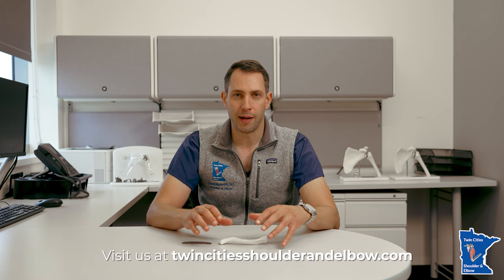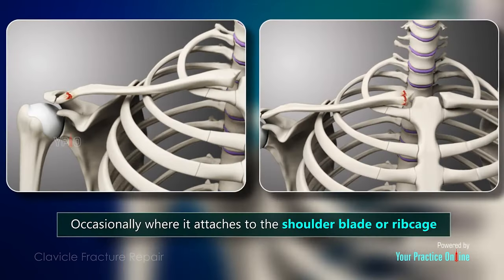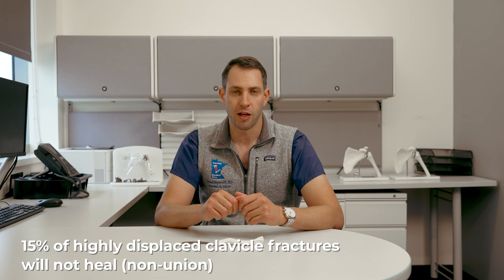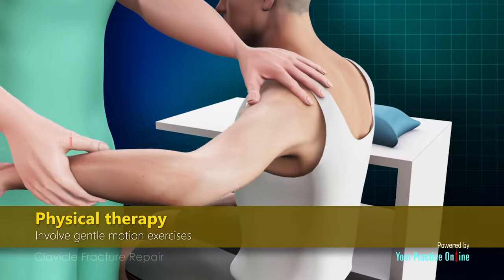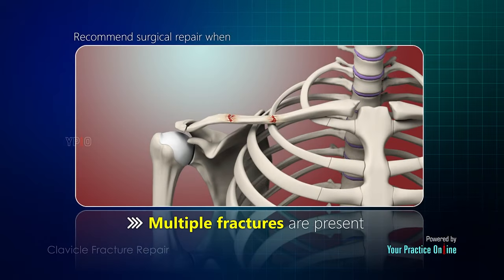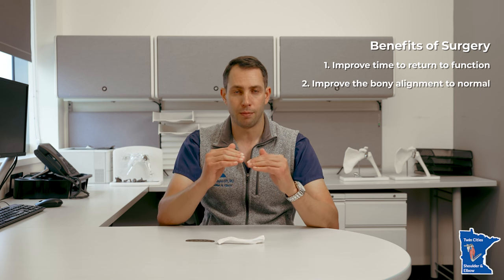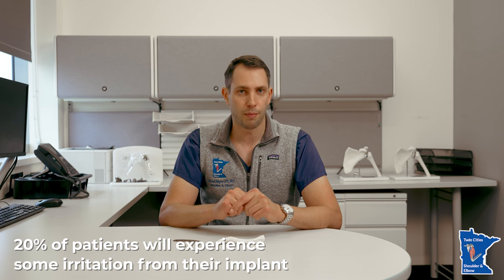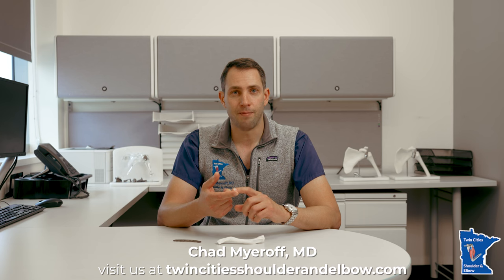Clavicle Fracture Treatment Options: Surgical vs. Non-Operative | Dr. Chad Myeroff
If you've recently suffered a clavicle (collar bone) fracture and are seeking guidance on the best treatment options, you're in the right place. In this informative video, shoulder and elbow surgeon Dr. Chad Myeroff provides valuable insights into surgical and non-operative treatments for clavicle fractures.

Dr. Chad Myeroff, based at the esteemed TRIA Orthopedic Center in Woodbury, Minnesota, has extensive experience in treating various shoulder and elbow conditions, including rotator cuff tears, shoulder arthritis, fractures, and dislocations. His expertise in the field makes him a reliable source of information when it comes to clavicle fractures.

In this video, Dr. Myeroff explains the different treatment approaches for clavicle fractures, weighing the pros and cons of surgical intervention versus non-operative methods. He dives into the factors that influence the decision-making process, such as the location and severity of the fracture, age, activity level, and individual patient preferences.

By watching this video, you'll gain a comprehensive understanding of the surgical techniques employed in clavicle fracture repair using plate and screw fixation (open reduction and internal fixation), as well as the benefits and potential risks associated with surgical intervention. Dr. Myeroff also discusses non-operative treatments, such as immobilization with slings or braces, and highlights the circumstances in which they may be an appropriate choice.

Empower yourself with the knowledge you need to make an informed decision about your clavicle fracture treatment. Dr. Chad Myeroff's expertise and patient-centered approach ensure that you'll receive the best possible care tailored to your unique circumstances.